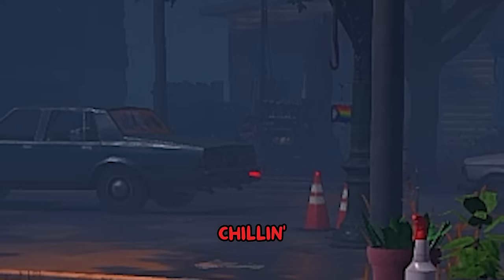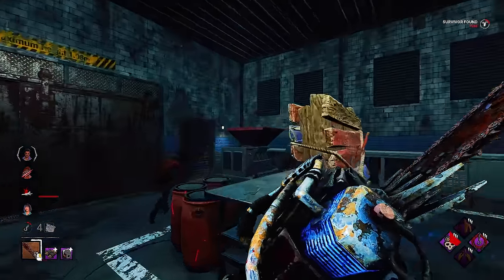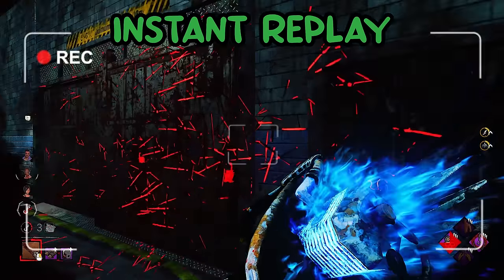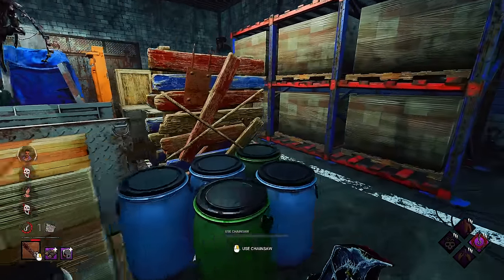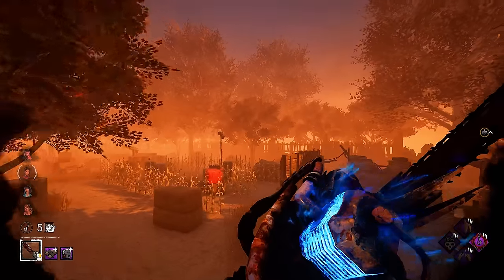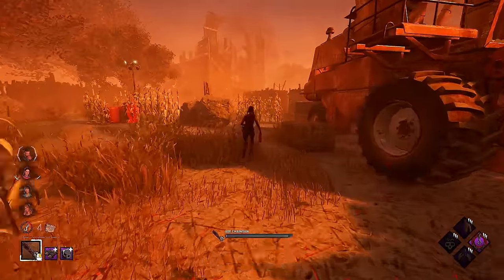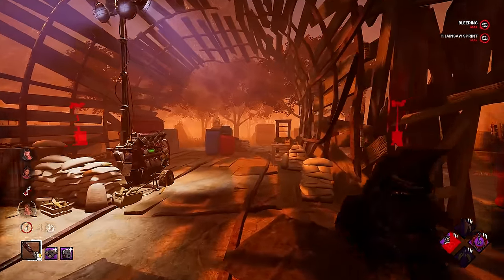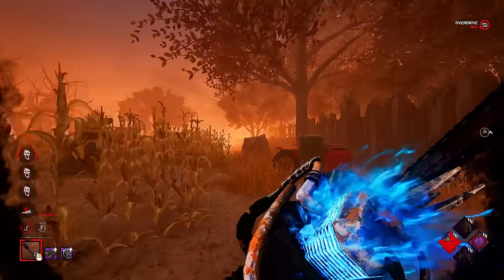SILENT BILLY is Terrifying to Go Against in DBD...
Since Billy received his buffs I've been playing a lot of him and trying to improve! While looking at his addons I noticed 2 that seemed to have great synergy, one that made him undetectable and the other that made his chainsaw silent! I threw on a bunch of stealth perks to help with this build so that my Billy could be completely silent while chainsawing! This lets us terrify and surprise some survivors that are not expecting a flying chainsaw to come their way. This build is so much fun so definitely give it a try!

Timestamps if you want to skip ahead:
0:00 Intro
0:34 Build
1:53 Game 1
12:44 Game 2